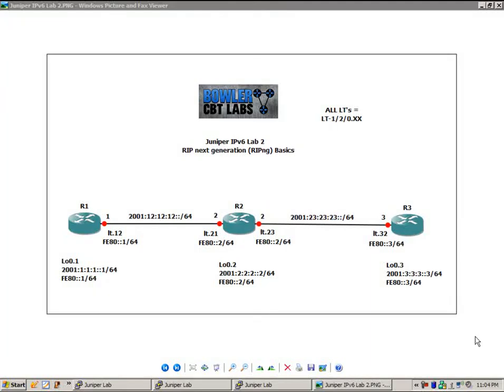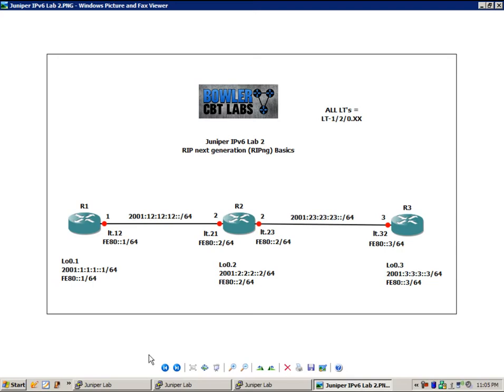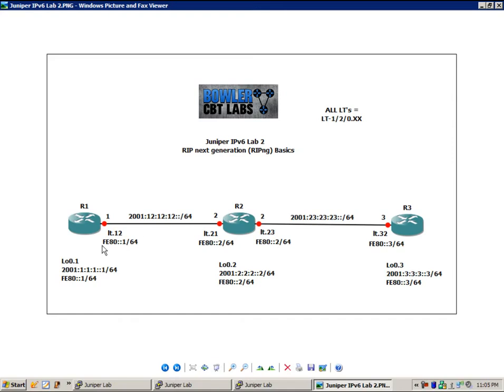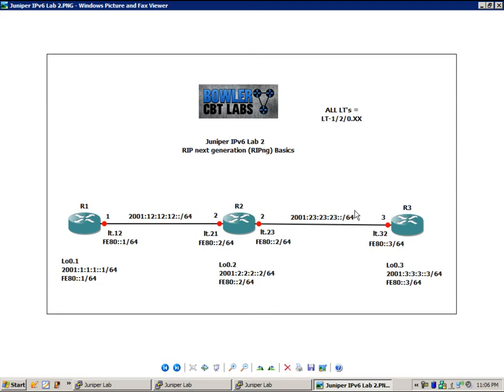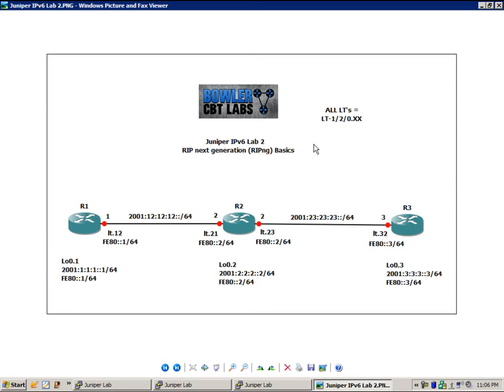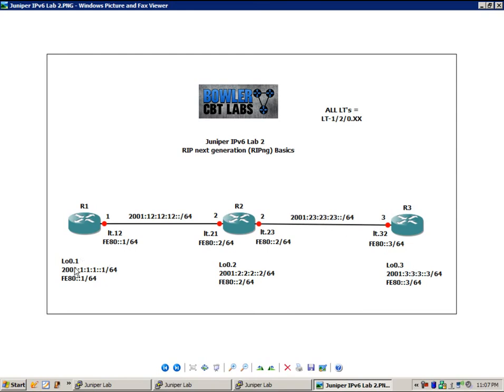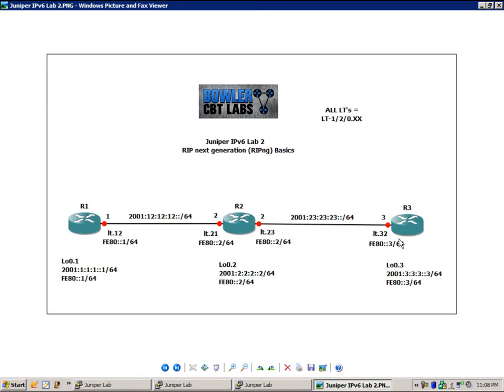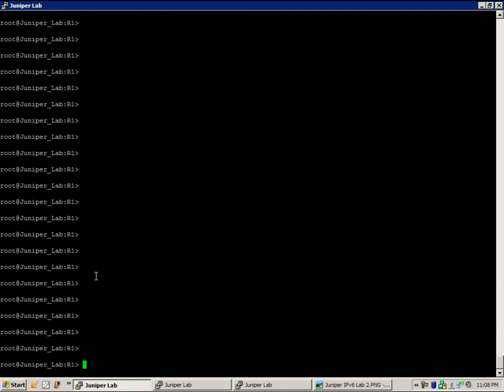Juniper IPv6 Lab 2 RIP next generation RIPng Basics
In this video I configure and explain the following:

-Routing Information Protocol next generation (RIPng) Basics
-How to setup RIPng
-Why you would use RIPng
-Use show commands to verify proper RIPng operation